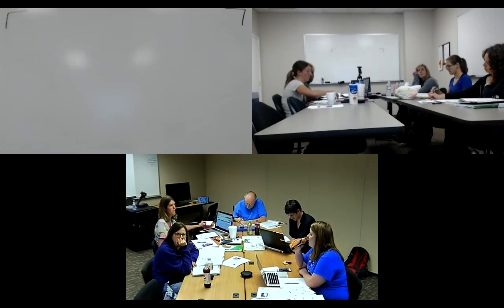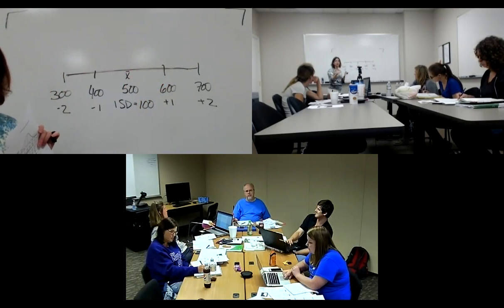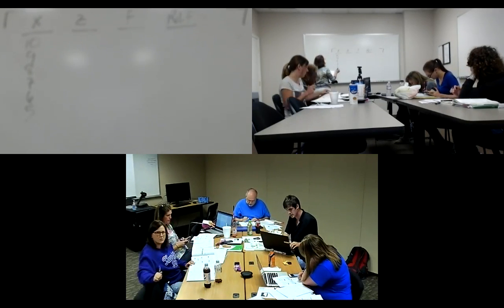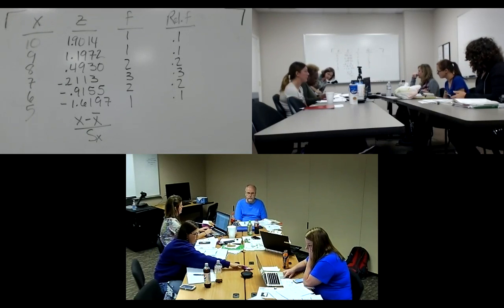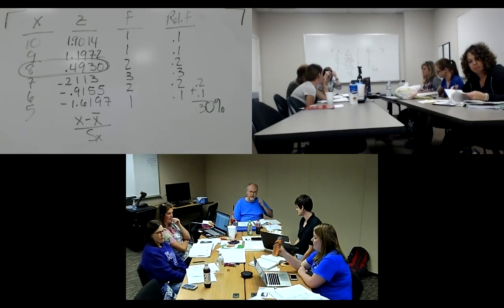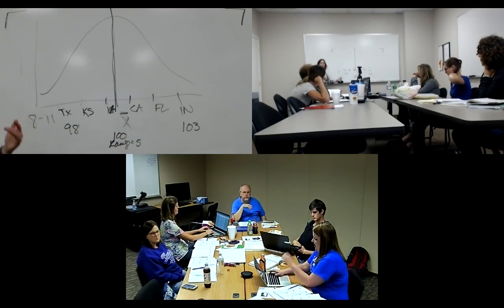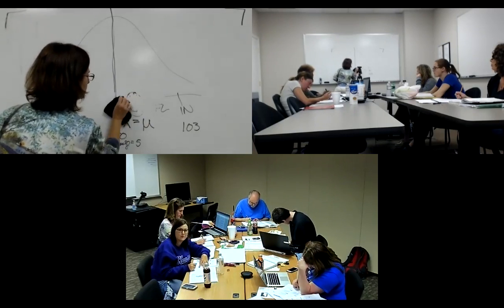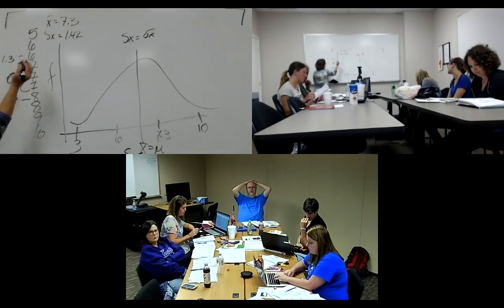stats class #4 9 14 16